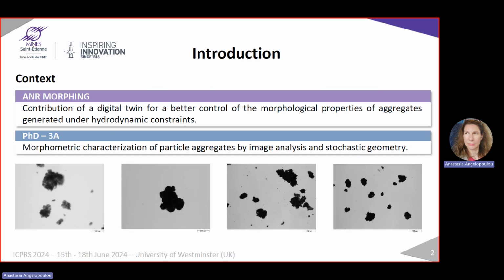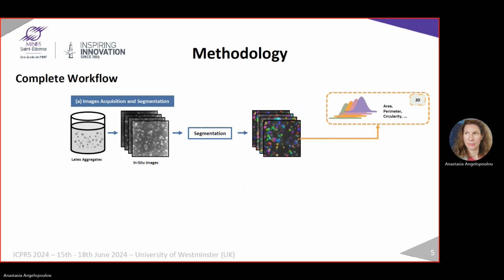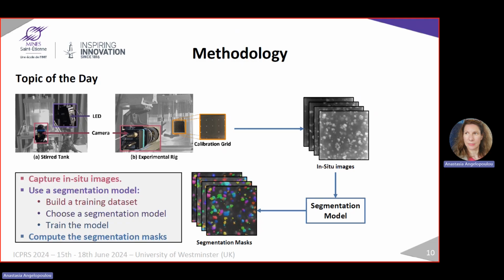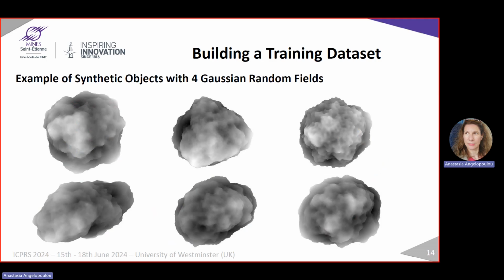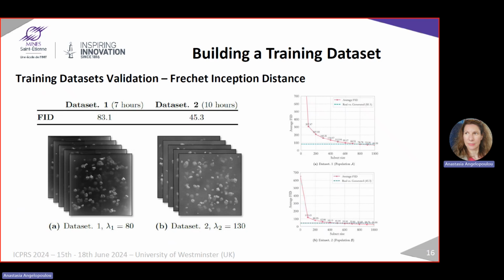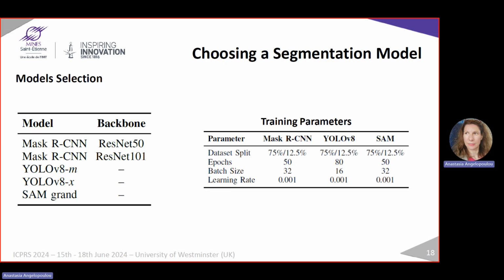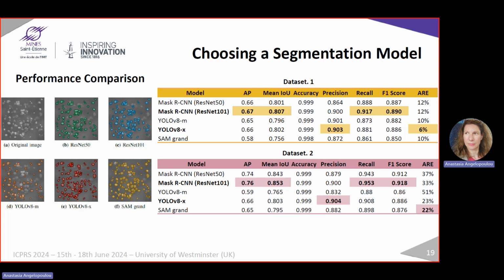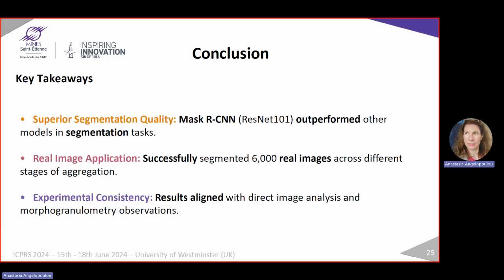[ICPRS24] Deep Learning for Characterize the Morphology of Aggregates through Image Analysis